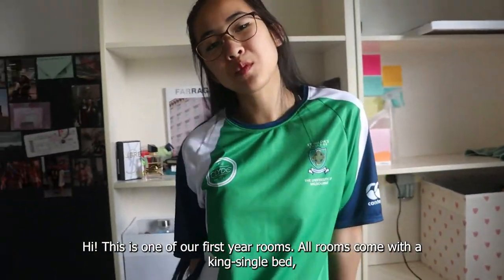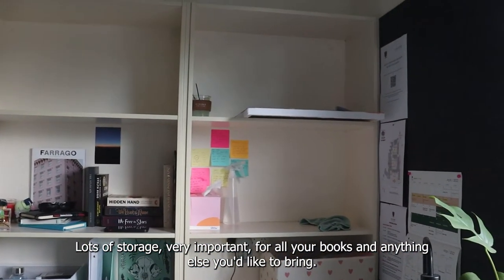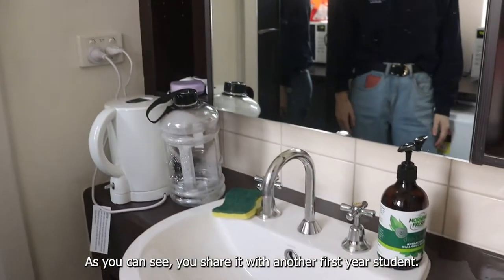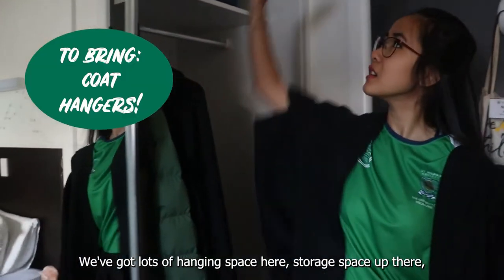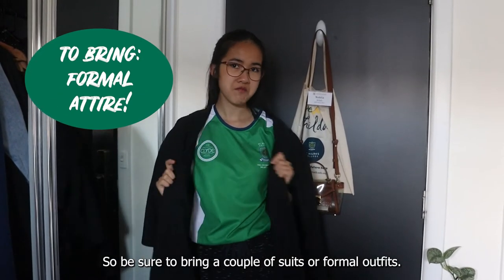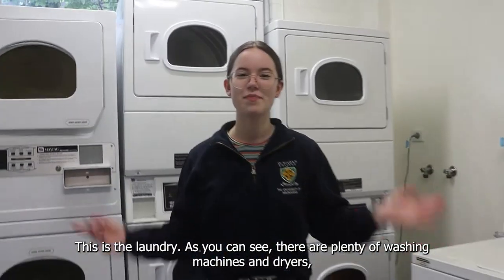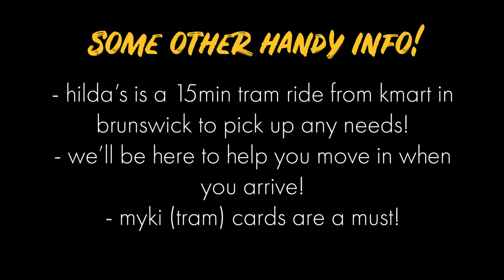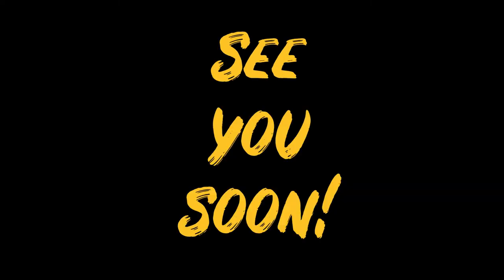St Hilda's College Room Tour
This video is here to help you decide what to bring to College!